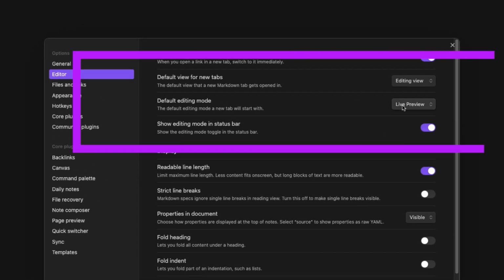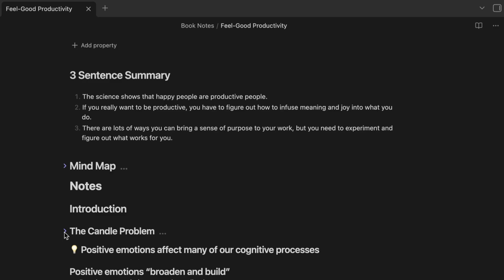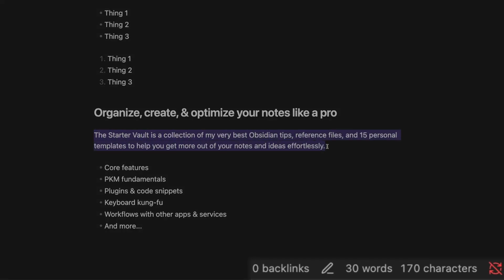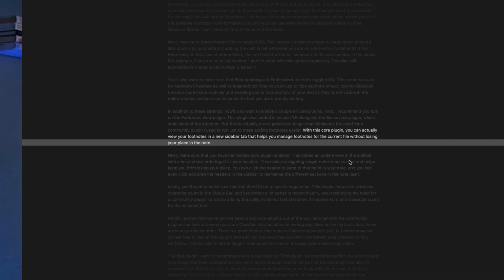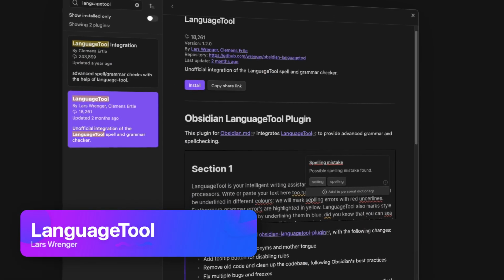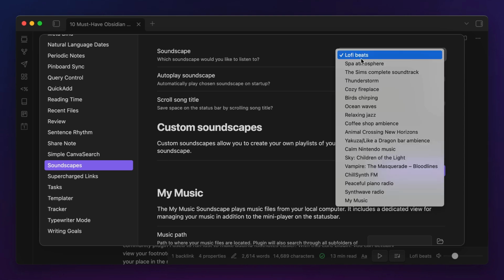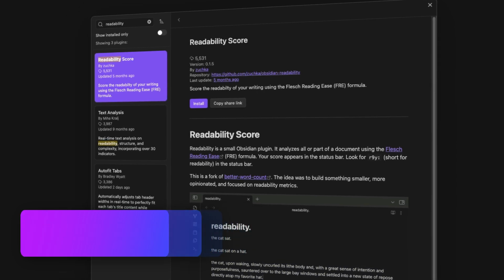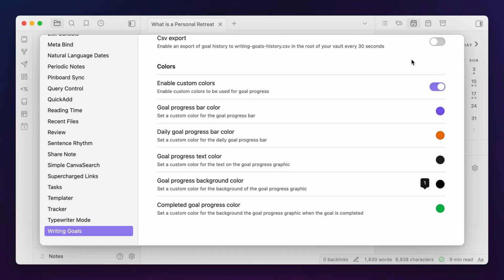10 Must-Have Obsidian Plugins for Writers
Obsidian is vastly underrated as a writing app. Whether you are a blogger who wants a streamlined way to publish to your website, a novelist working on organizing your thoughts for your next book, or simply someone who wants to create a regular writing habit to help make sense of things, Obsidian is the perfect partner for helping you get your words out into the world. In this video, I share essential settings and plugins that can help you transform Obsidian from a plain text note-taking tool to the ultimate writing app.

0:00 - Intro
0:56 - Important Settings
2:57 - Core Plugins
4:13 - Community Plugins
4:42 - Reading Time
5:22 - Typewriter Mode
6:05 - Ghosty Posty
6:51 - Kanban
7:37 - LanguageTool
8:50 - Soundscapes
9:34 - Keep the Rhythm
10:09 - Sentence Rhythm
10:49 - Readability Score
11:37 - Writing Goals
12:43 - Conclusion